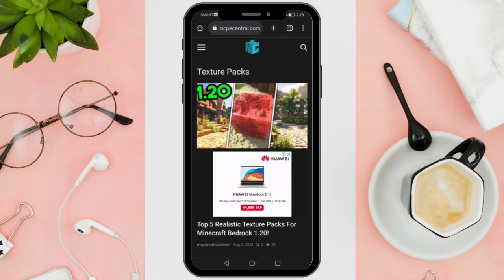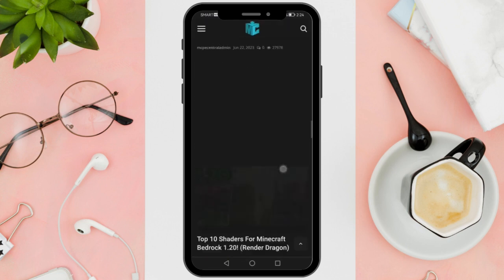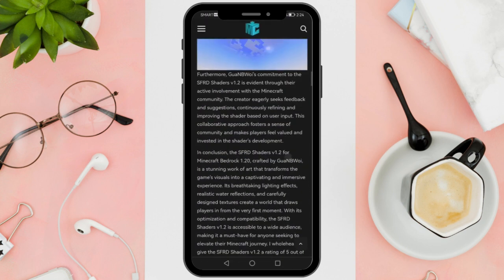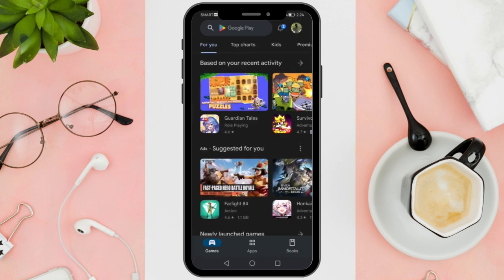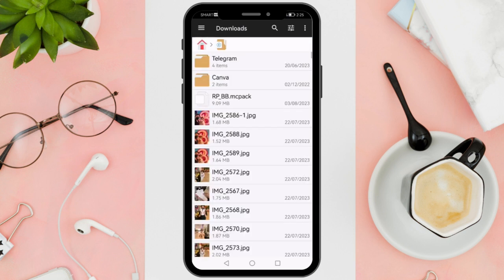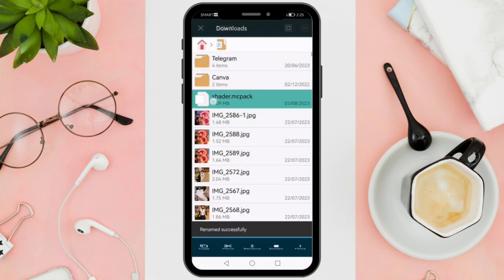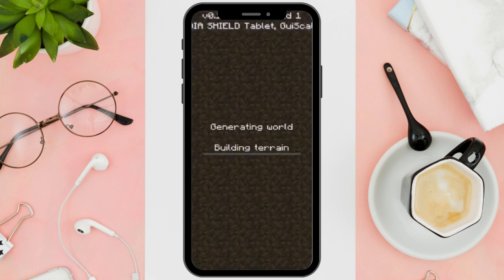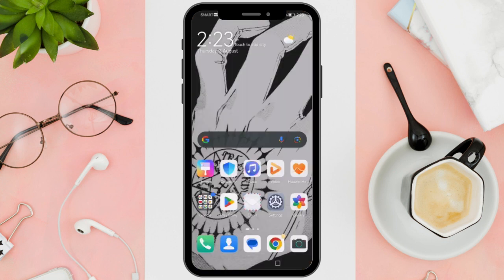How To Get Shaders On Minecraft Bedrock (Step By Step)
Immerse yourself in the captivating world of Minecraft Bedrock shaders! Our step-by-step guide shows you how to get shaders on Minecraft Bedrock Edition. Discover stunning visuals and enhance your gameplay with breathtaking effects. Don't miss this opportunity to transform your Minecraft experience! Join us now and explore the enchanting realm of Minecraft shaders!